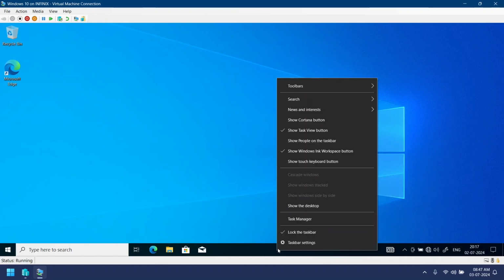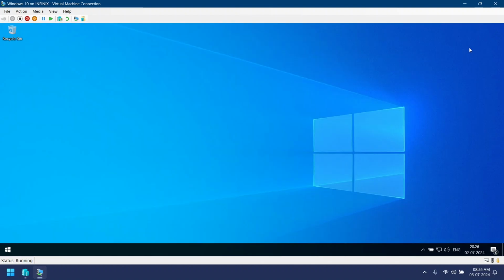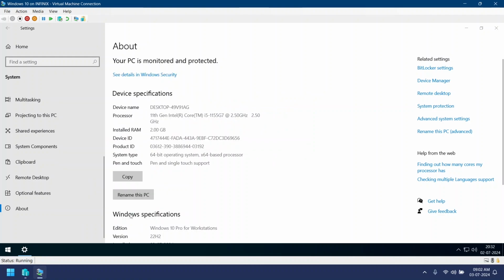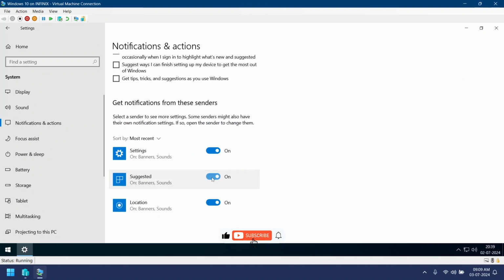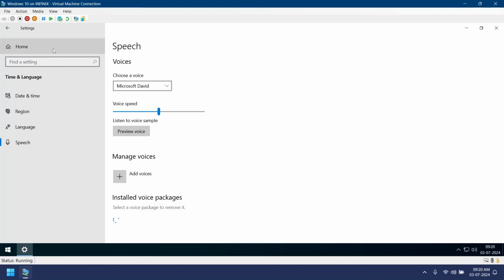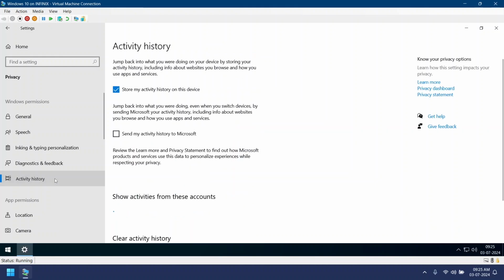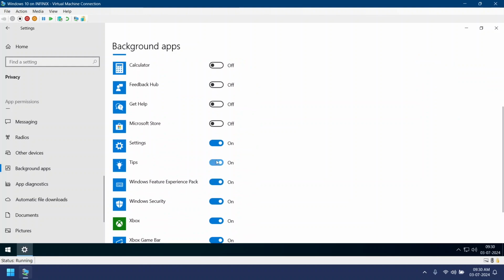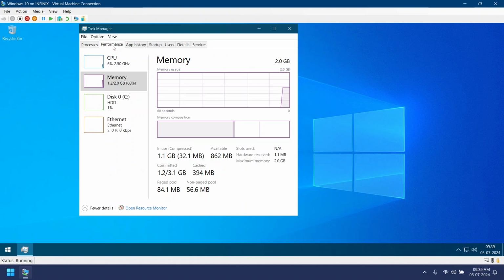Configure Windows 10 for Best Performance and Privacy Settings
In this video, I will walk you through customizing the windows system to some of the best performance and Privacy related settings.

Timestamps
00:00 Introduction
00:13 Setup Taskbar View
00:58 Desktop Settings
01:14 Connect Internet
01:38 Activate Windows
02:25 Taskbar Settings
02:50 Start Menu Settings
03:16 System Settings
06:50 Device Settings
07:18 Application Settings
08:12 Time & Language Settings
08:36 Gaming Settings
08:51 Ease of Access Settings
09:38 Search Settings
09:50 Privacy Settings
13:30 Remove Recycle Bin from Desktop
14:02 Personalization Settings
14:29 System Restart
14:43 Verify System Performance
15:00 Conclude